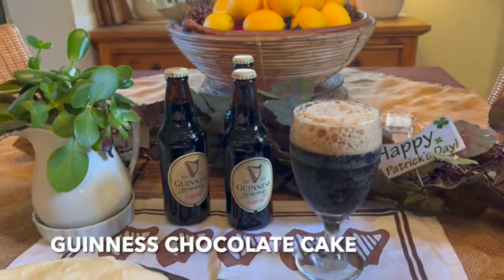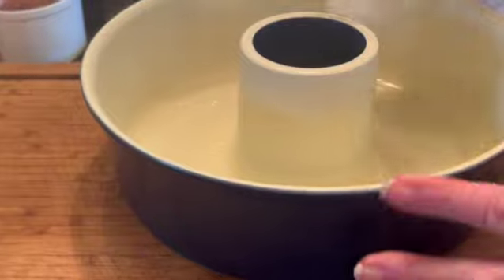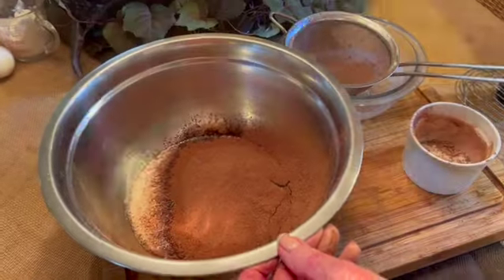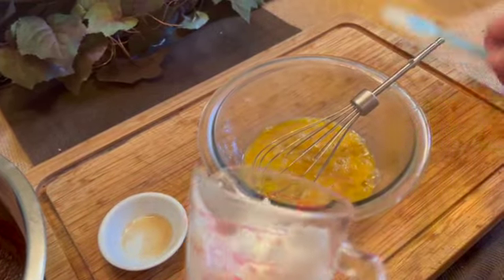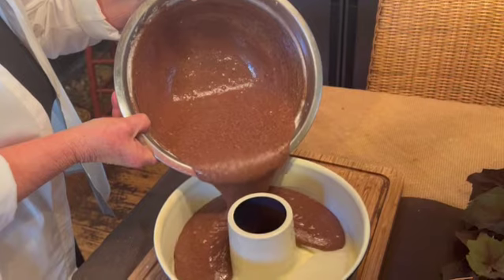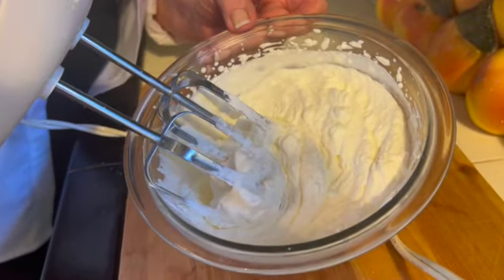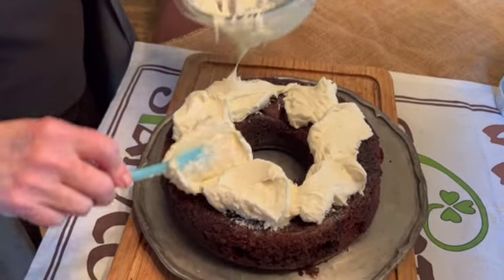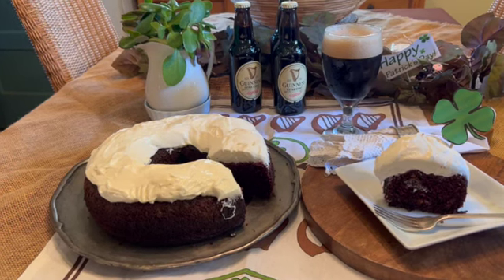GUINNESS CHOCOLATE CAKE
THIS DARK CHOCOLATE CAKE WITH FLUFFY CREAM CHEESE ICING RESEMBLES A PINT GLASS OF GUINNESS STOUT